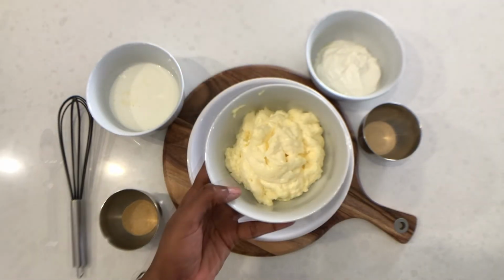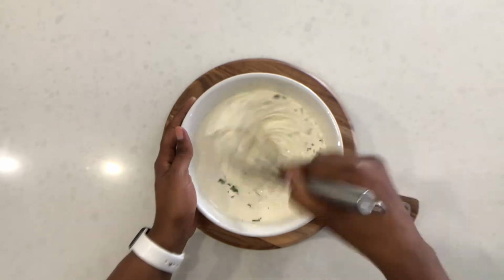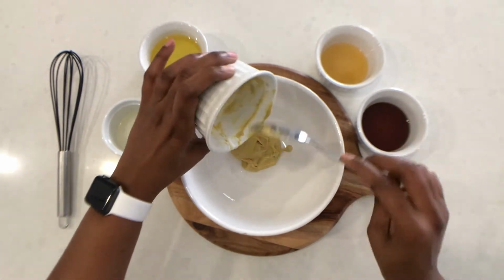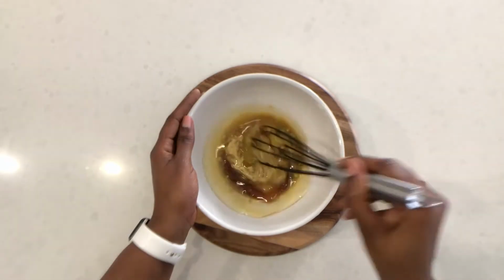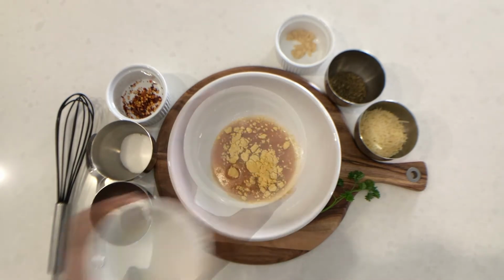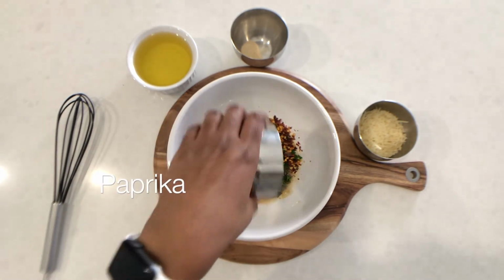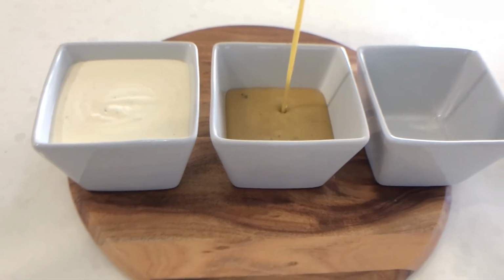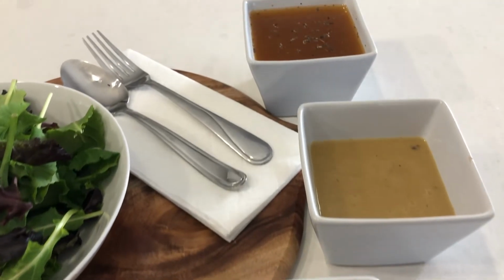Three Easy Homemade Salad Dressings I Salad Dressing Recipes I DIY I Quick & Easy.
Hey guys! Today I'll be showing you how to make Three Easy Homemade Salad Dressings that are delicious and easy to make.

Ranch Dressing
1 1/2 Cup Mayonaise
1/2 Cup Sour Cream
1/2 Cup Buttermilk
2 Tsp Garlic
2 Tsp Onion Powder
Pinch of Sea Salt
Black Pepper
1/2 Tsp Fresh Dill

1/4 cup Dijon Mustard
4 Tbsp Honey
1/4 Cup Apple Cider Vinegar
1/2 Cup Olive Oil
1 Tbsp Lemon Juice
3/4 Tsp Sea Salt
1/4 Tsp Black pepper

Italian Dressing

1/4 cup Red wine Vinegar
2 Tsp Dry Mustard
1/2 Tsp Onion Powder
1/2 Tsp Salt
1 Tsp Black Pepper
2 Garlic Cloves
2 Tsp Dried Oregano
2 Tsp Parsley
1/4 cup Parmesan Cheese
1 Tsp Crushed Red Pepper
1 TBSP Sugar

Veteran Wife 🇺🇸

WHATEVER YOU DO, DO IT WITH ALL YOUR HEART.
Colossians 3:23